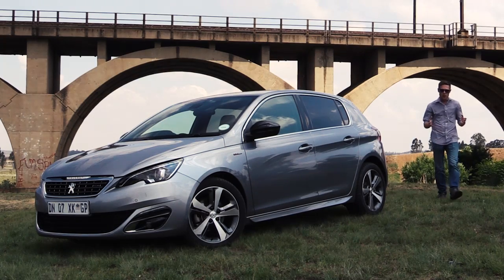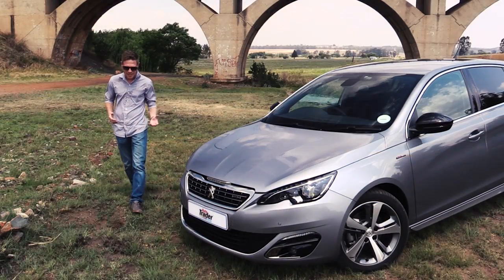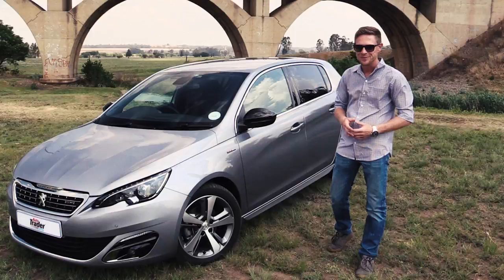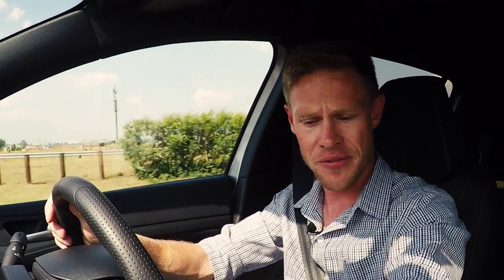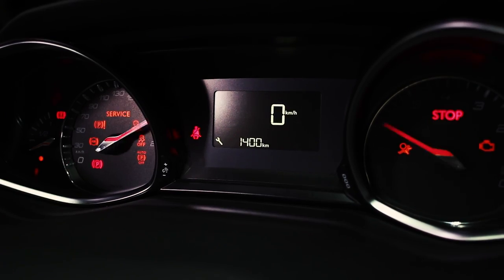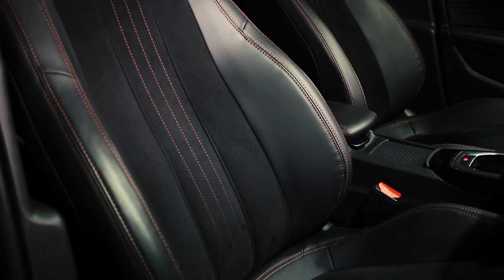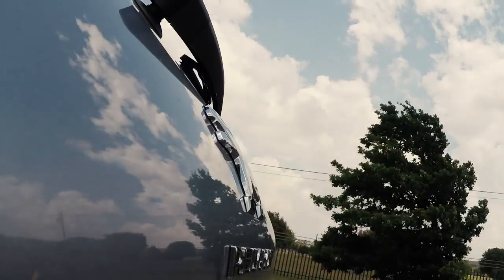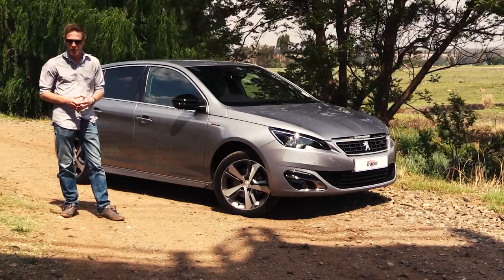Peugeot 308 GT Line - Car Review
The Peugeot 308 GT-Line may not have a big, high-power motor, but it makes up for it with style and grace. That motor is not bad either!

Watch our expert review now.

Interested in a Peugeot 308?

Credits